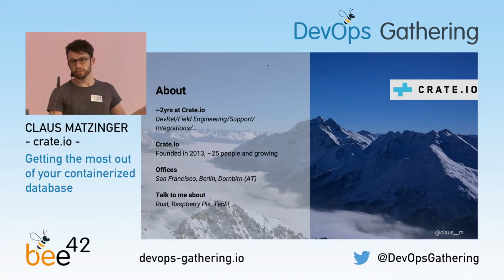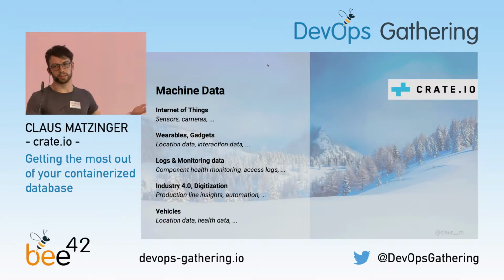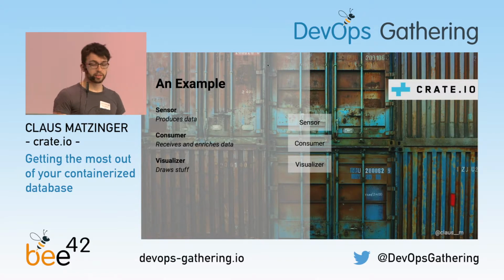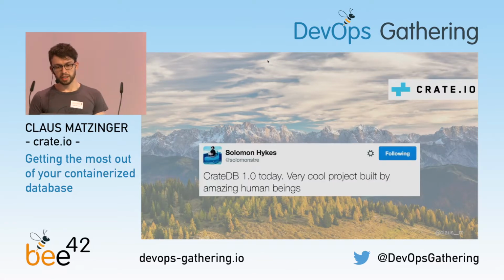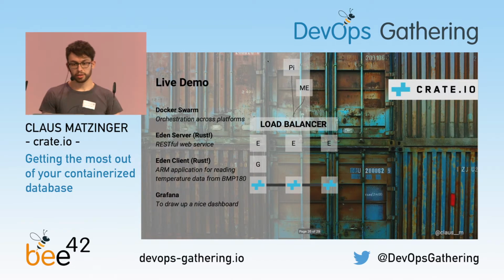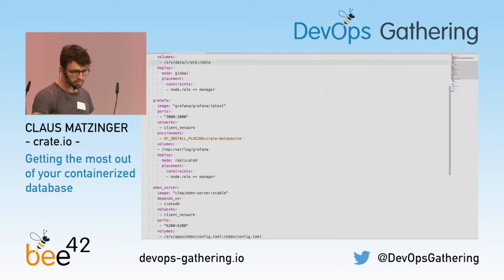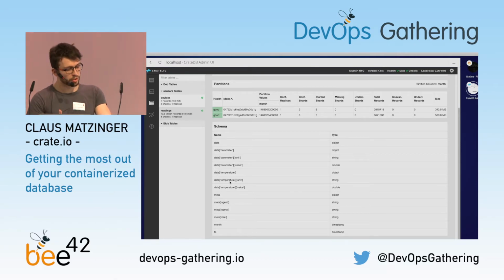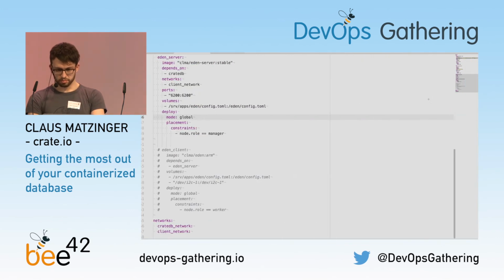DevOps Gathering 2017 | "Getting the most out of your containerized database" by Claus Matzinger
You’re part of an experienced DevOps team who are both container and database savvy. This talk will offer a tune up, helping you make sure that your containerized databases are performing at their best. We’ll look at how to capitalize on the elastic scalability of containers for your database, how configuration via shared nothing/masterless architecture could help you do more and how to avoid unnecessary network traffic and utilize local instance stores. Also, you will learn about CrateDB.